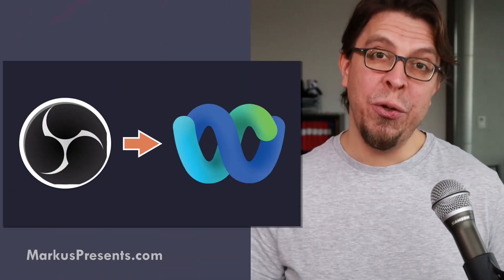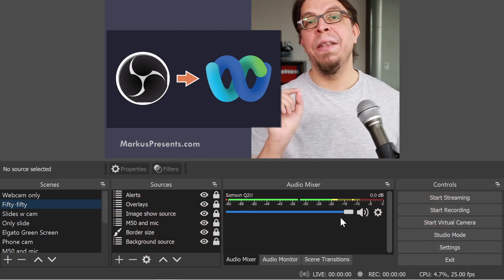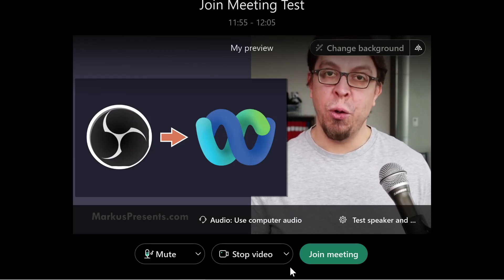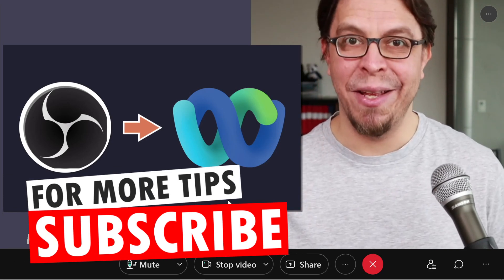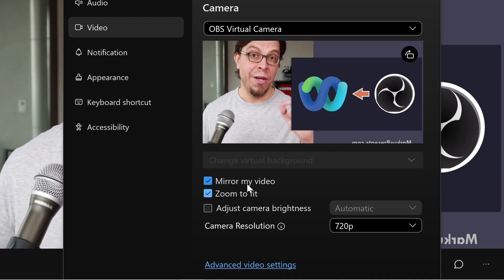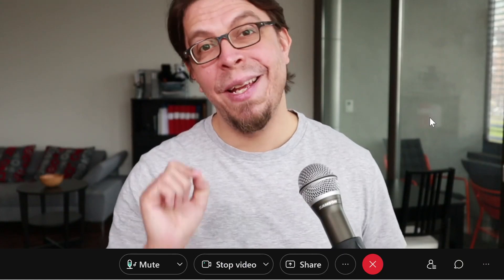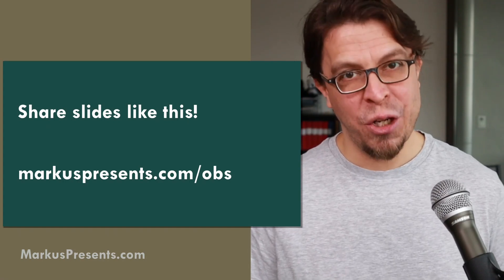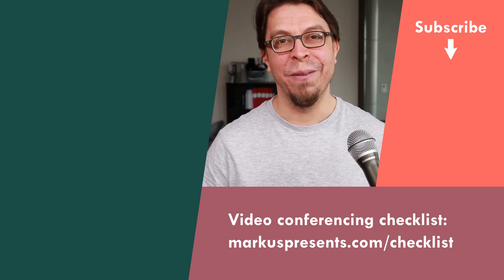How to use OBS Virtual Camera in Webex meetings (in 3 steps)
Learn how to use the OBS Virtual Camera in a Webex meeting. In this video, we’ll bring our scenes from OBS Studio to our Webex meeting and share impressive slides.

➡️ Resources mentioned in this video:

1️⃣ Video production software
OBS Studio:

2️⃣ Flexible slides in OBS Studio
My scene collection:

⌚ Sections in this video (How to use OBS Virtual Camera in Webex meetings (in 3 steps)):
0:00 | OBS for Webex meetings
0:14 | Start OBS Virtual Camera
0:27 | Select OBS Virtual Camera in Webex
0:44 | Mirrored video in Webex
1:13 | Copy my OBS layouts
1:23 | Audio from OBS to Webex